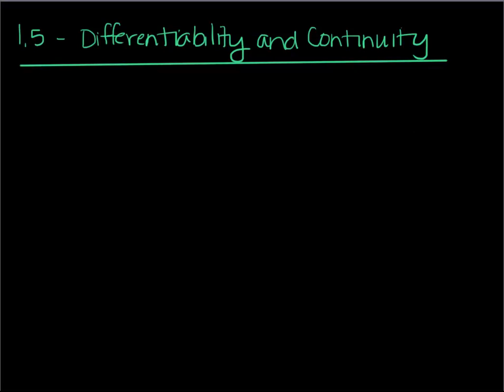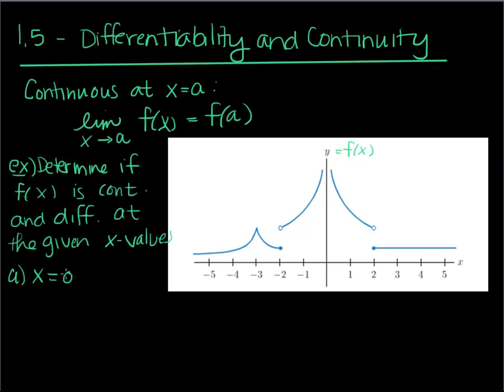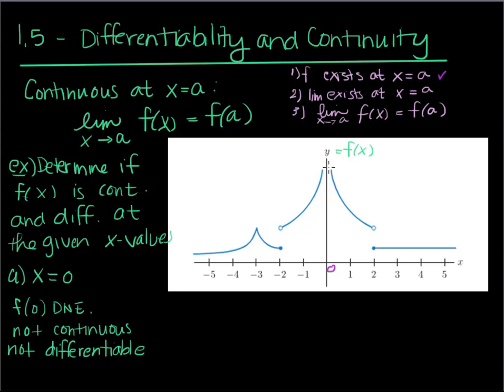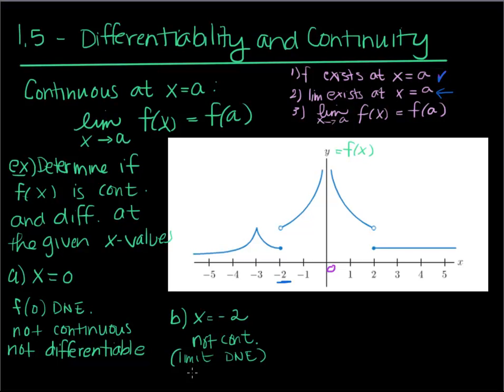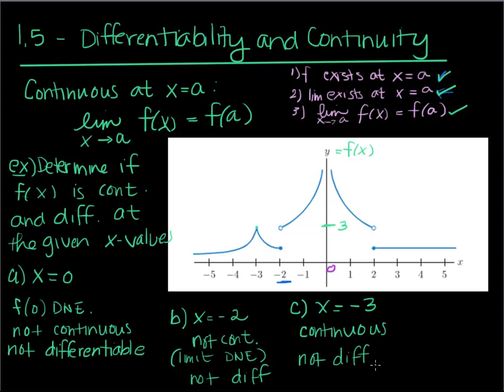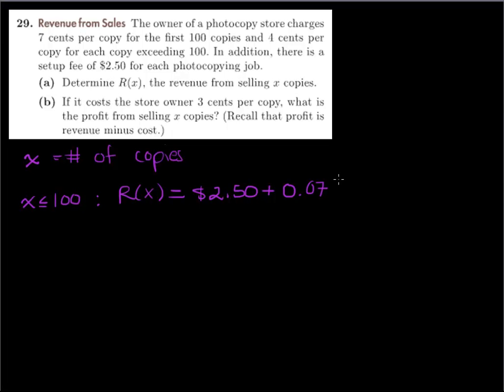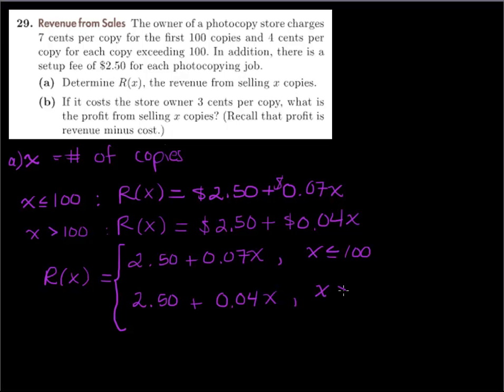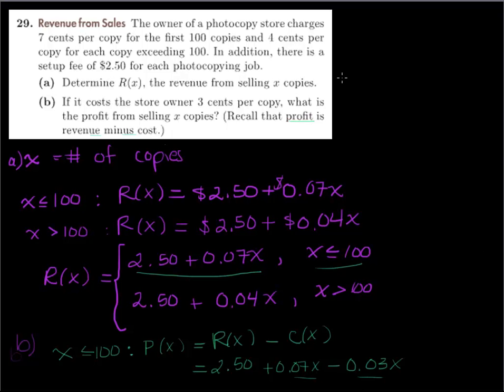Section 1.5 Differentiability and Continuity